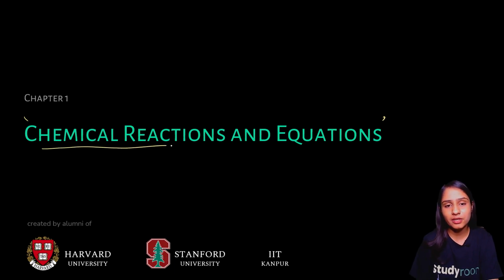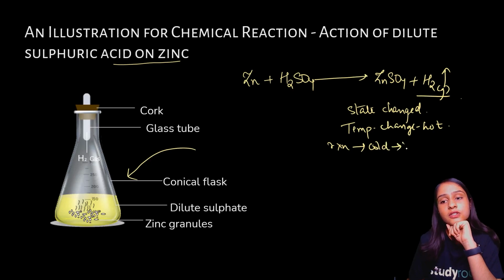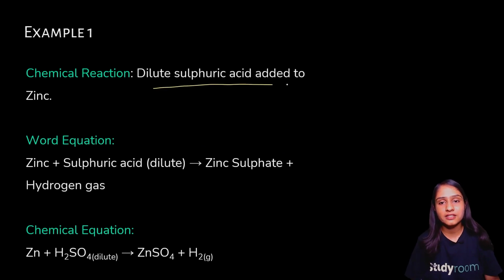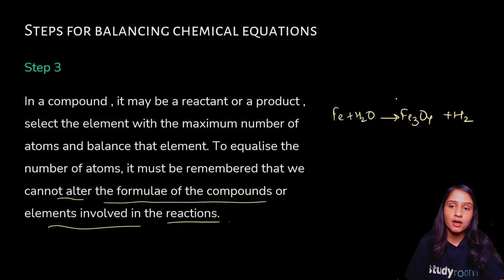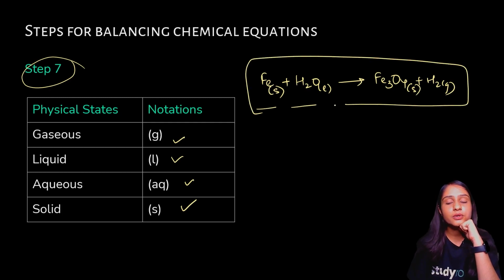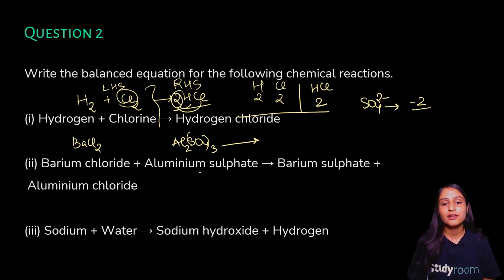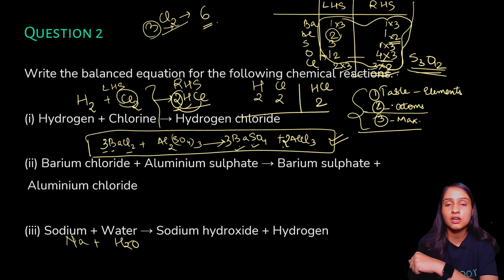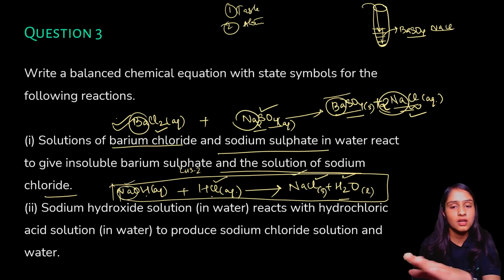Class 10 | Science | Chemistry | Chapter 1 | Chemical Reactions and Equations - Part 1